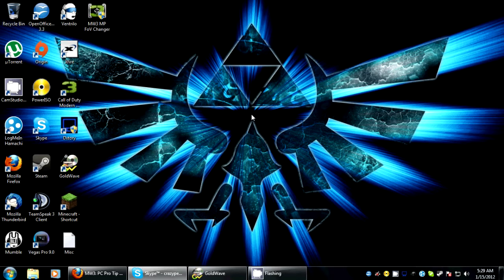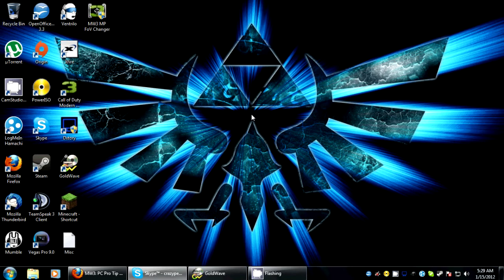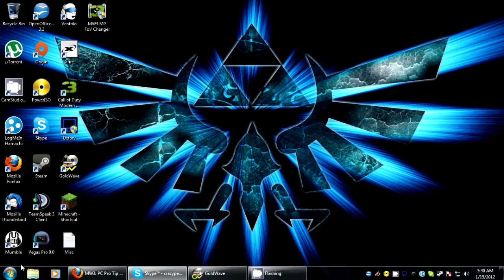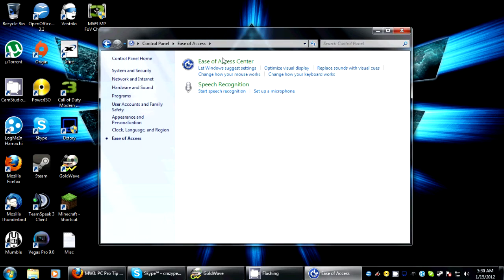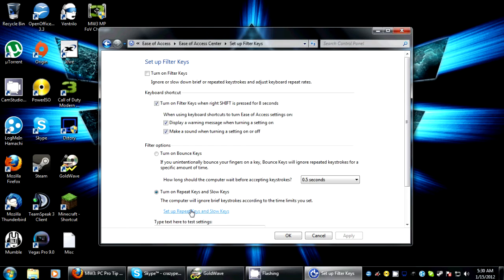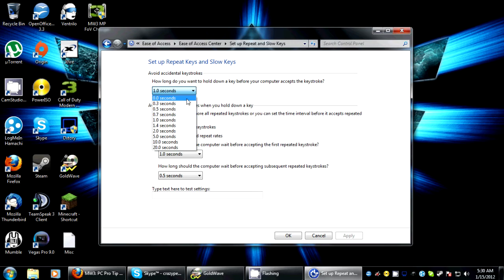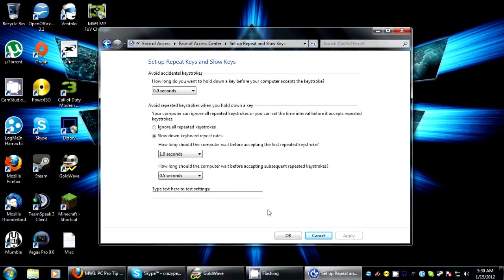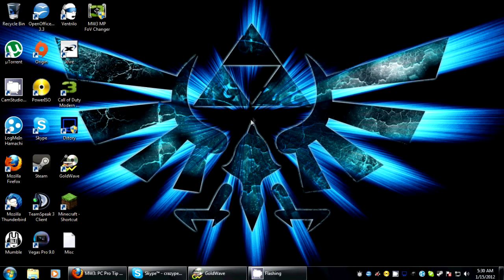Aim Lag / Movement Stuttering - PC Pro Tip (MW3 PC)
Another MW3 PC specific tip to help your game play better. This is just a quick video showing you how to enable filter keys and how it helps.

Step by step:
Start - Control Panel - Ease of Access
Change how my keyboard works
Setup Filter Keys
Setup Repeat Keys and Slow Keys
Avoid accidental keystrokes set to 0.0 seconds - Apply
Check the Turn on Filter Keys box - Apply - OK

I'd love to hear some testimonies of others how it helped or didn't help in the comments below.

Thumbs up if this helpful and Sub up if you want more.